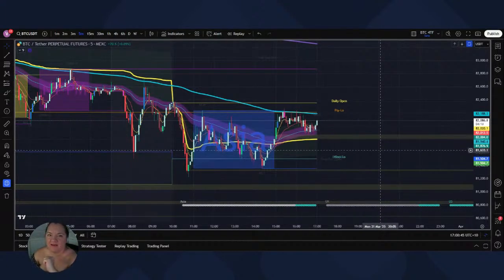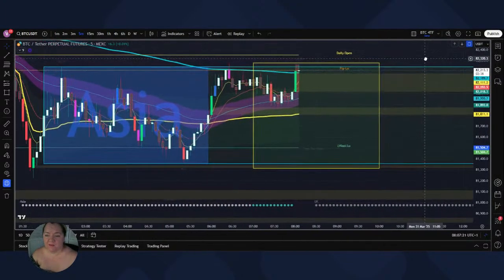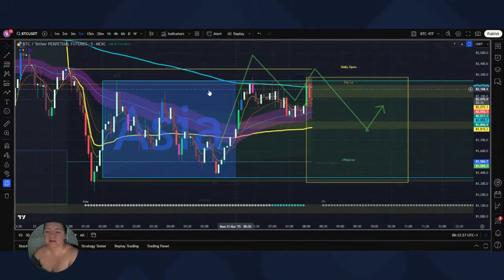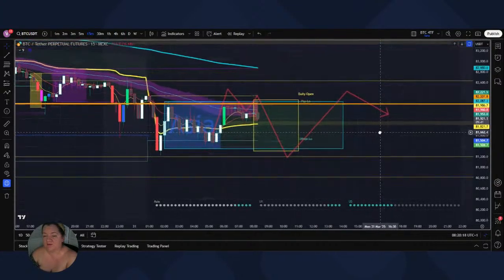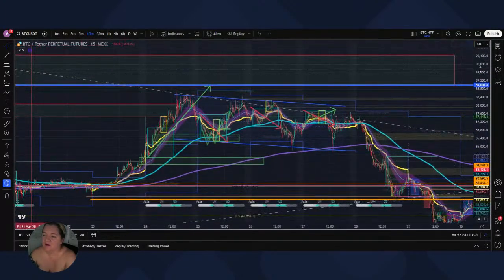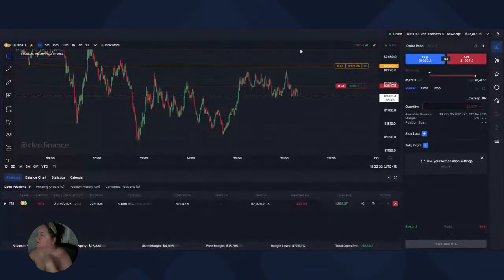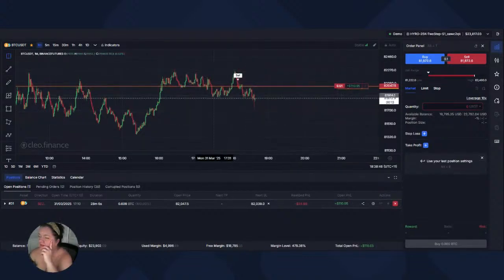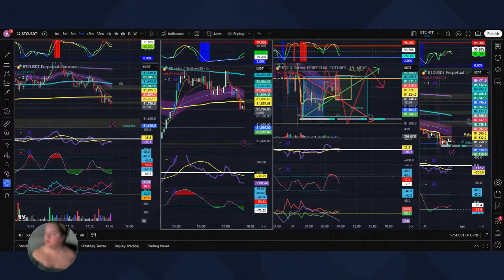Live Trade Bitcoin London Open